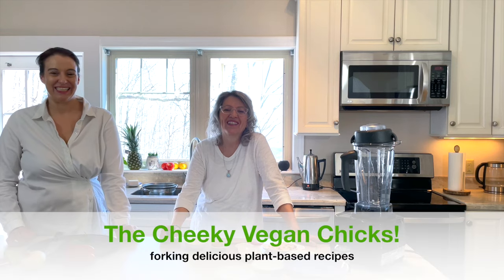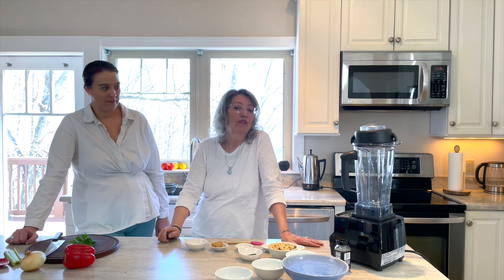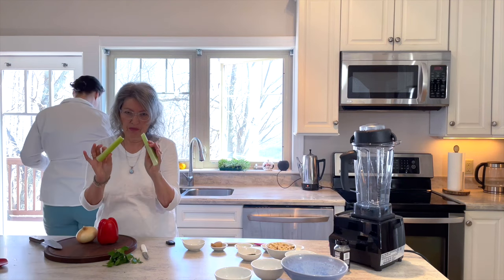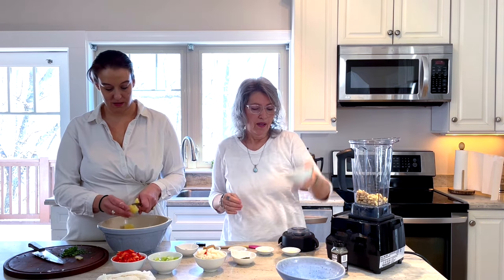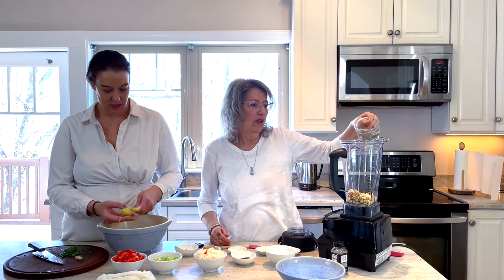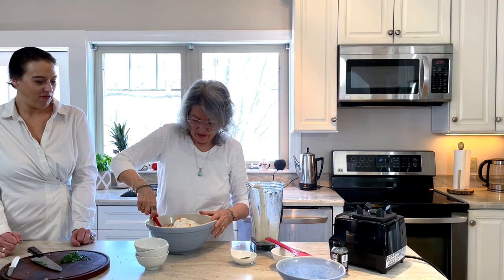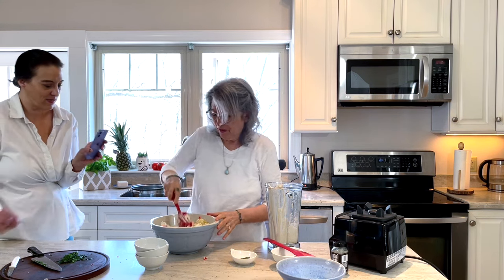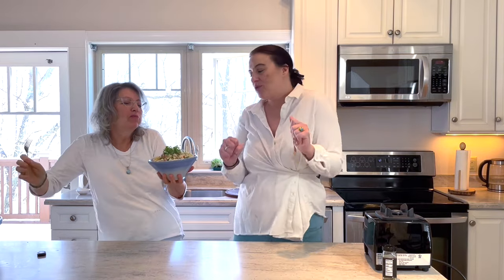Plant-based Potato Salad with Cashew Mayo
This forking delicious plant-based potato salad is our very first video to our new channel! And we promise the sound will be MUCH better from here on... we're just gettin started!

Ingredients for this recipe:

2 lbs. potatoes (we used Yukon Gold), boiled, peeled and chopped
1 medium sized onion, diced
1 red bell pepper, diced
2-3 celery ribs, diced

for the sauce (mayo)
1 cup raw cashews
1 cup water
1 TBS white miso
1 TBS yellow mustard
1 tsp onion powder or granules
1 tsp ground chia seeds
1 tsp dried dill
1/2 tsp garlic powder or granules

🌱Best deal on a Vitamix